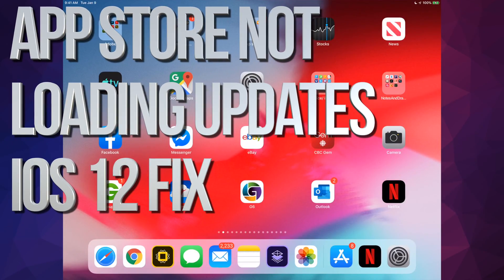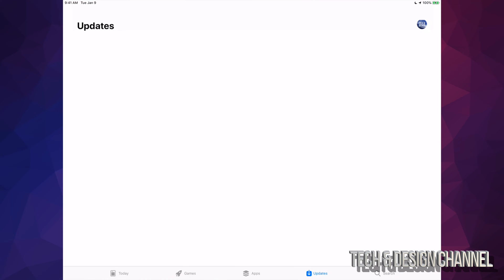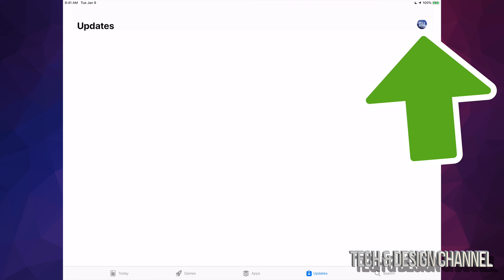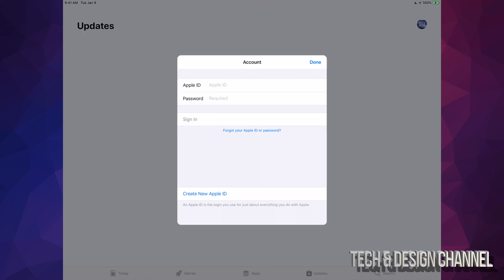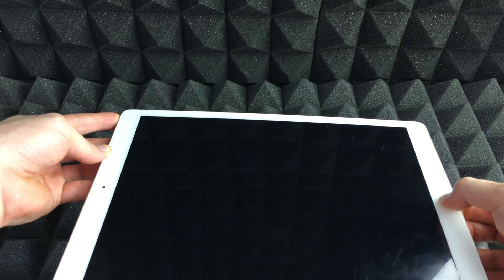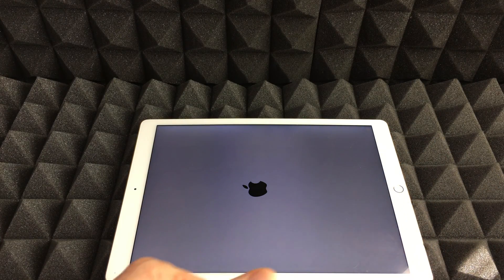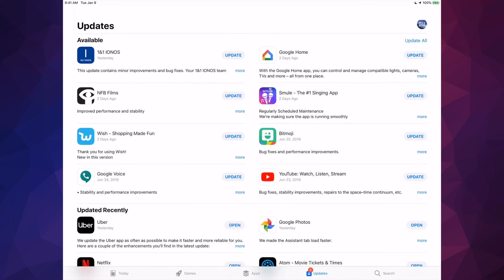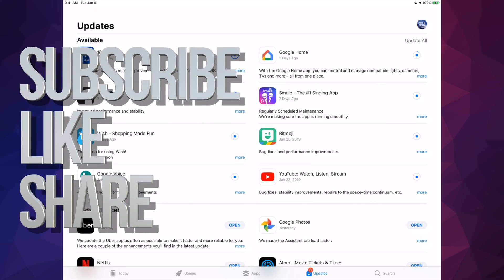App Store Updates not loading - FIX - iOS 12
App updates not showing in updates section of the App Store in iPhone iPad iPod , this is how to fix the problem.